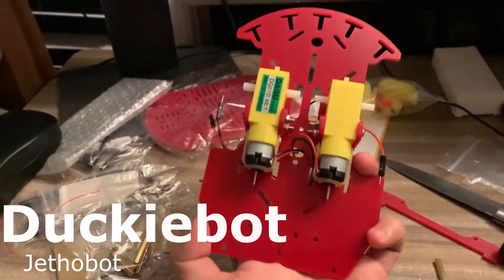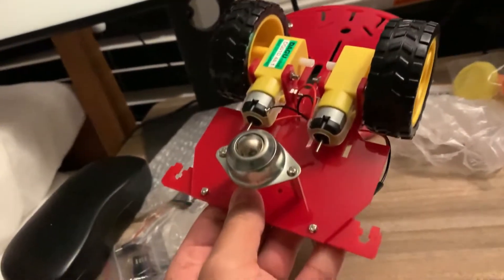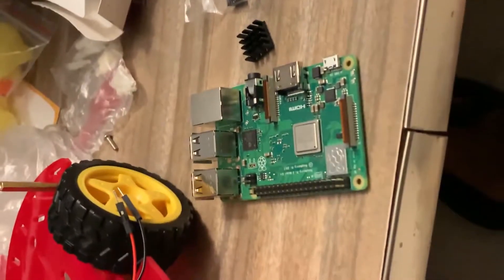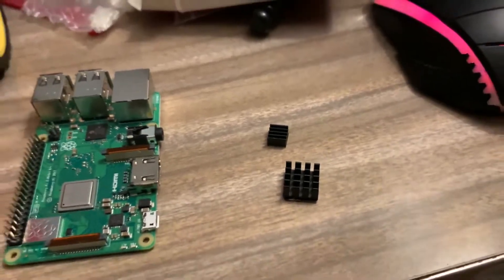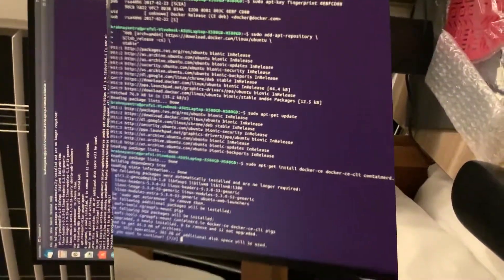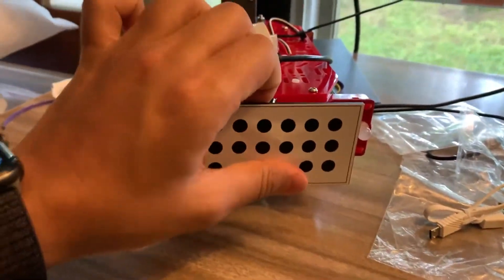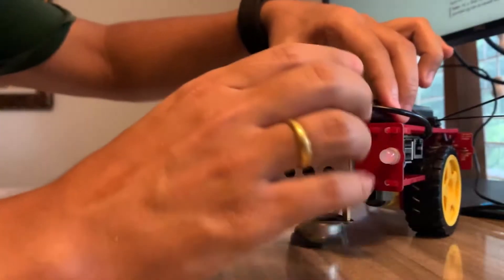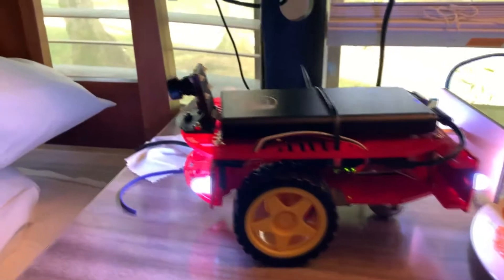Building & Assembling a Duckiebot (DB18) from the Duckietown platform.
Differential drive robot with Raspberry pi 3 B+, Motor hut, Fisheye camera lens, and LEDs.
Special thanks to @Sanjay Dahal for editing the video.